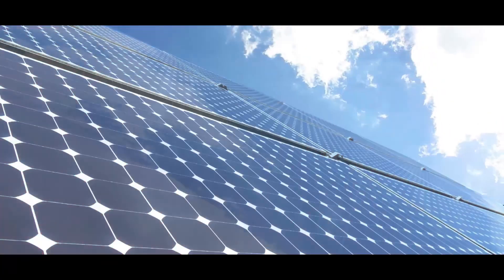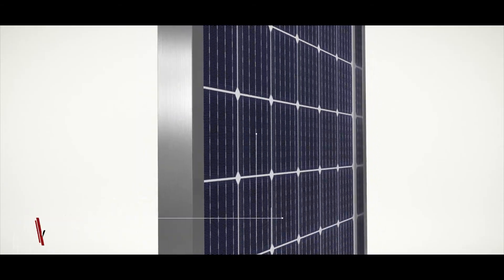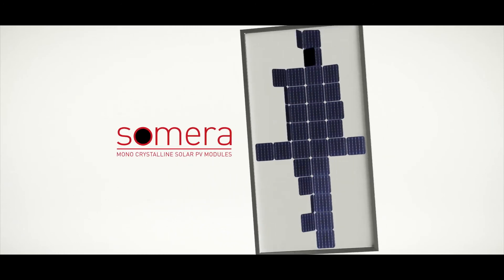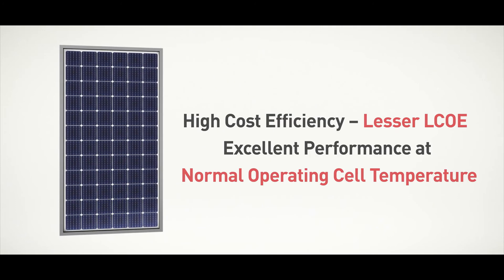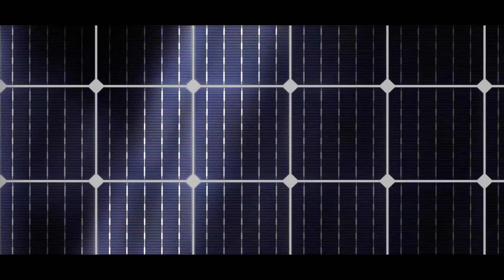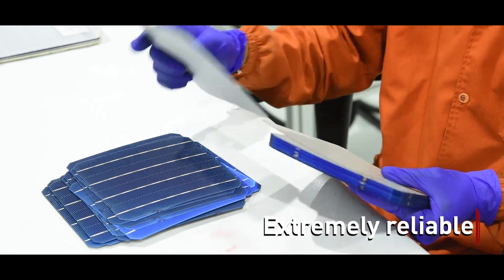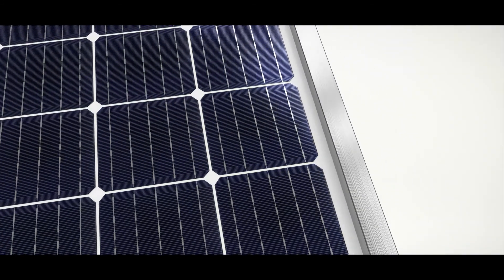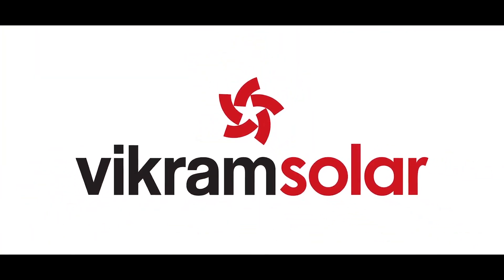Somera 1500V Series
Next Generation Technology in Solar, Somera 1500V series. More efficient, cost effective & excellent performance. An ideal run in long term under different conditions.